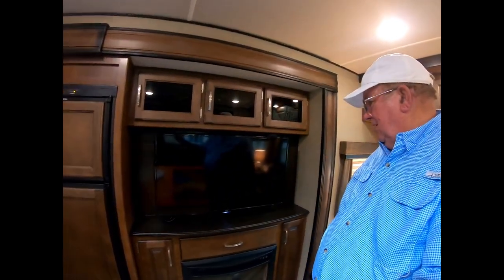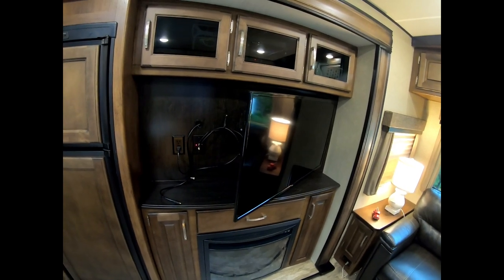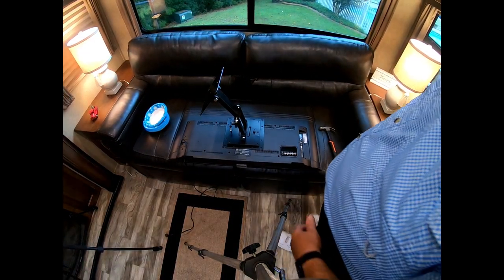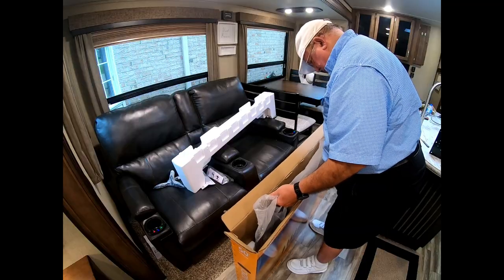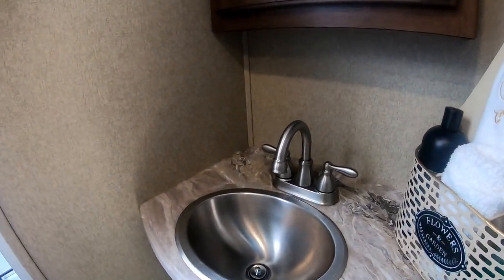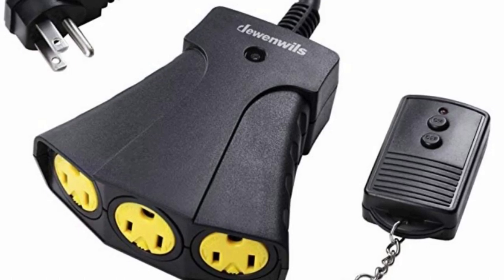Changing TVs Installing Faucet Adding Remote to Recliners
We wanted a larger TV in our Grand Design Reflection 297rsts. So, we moved the TV out of the outside entertainment center to the bedroom, moved the TV out of the living room to outside, and installed a new 50" Vizio smart TV in the living room. Our grandson installed a new faucet in our bathroom. We added a remote to the controls of our recliners.

CAMERAS AND EQUIPMENT:
GO PRO 7 BLACK (Great!)
AKASO EK7000 (Good)
AKASO Brave (Good)
DJI OSMO MOBILE 4 (Very Smooth)
DRONES:
DJI MAVIC 2PRO: (Best!)
DJI MAVIC AIR 2 (My Drone)
RV MUST HAVES:
SEWER HOSE KIT (My favorite)
ZERO-G WATER HOSE: (My favorite)
RECURVE R6 WD HITCH (My Favorite)
WATER PRESSURE REGULATOR
WATER CONNECTION ELBOW
WHEEL CHOCKS
TONGUE JACK STAND
CAMCO 40043 WATER FILTER
HAPPY CAMPER TANK TREATMENT
RV GOOD TO HAVE:
SEWER HOSE SUPPORT
EXTRA WATER FILTERS
SOCKET ADAPTER FOR SCISSOR JACKS
HITCH TIGHTENER
LUXURIES:
GREAT ICEMAKER
KEURIG COFFEE MAKER
CONVECTION OVEN
BLACKSTONE GRIDDLE
COLEMAN GRILL
DECKED TOOL BOX